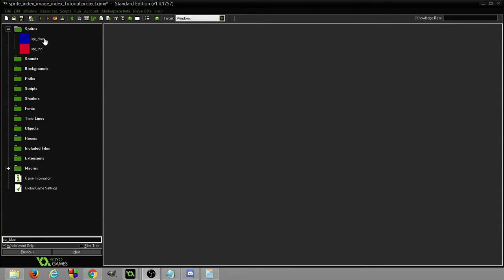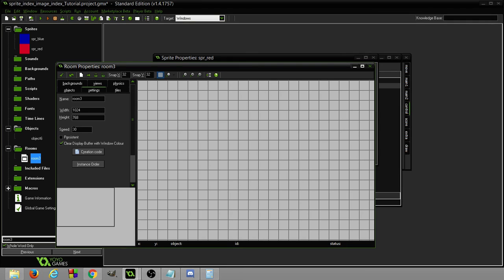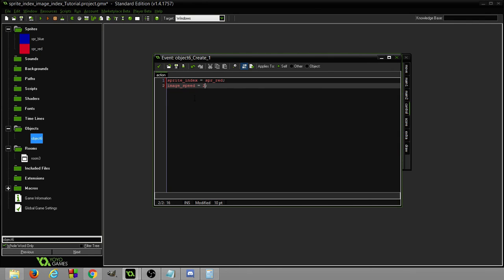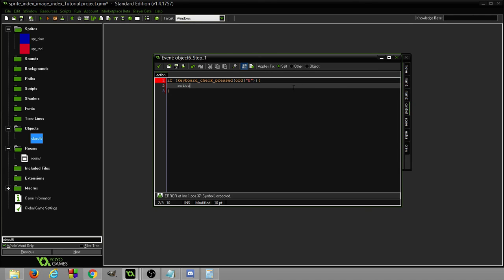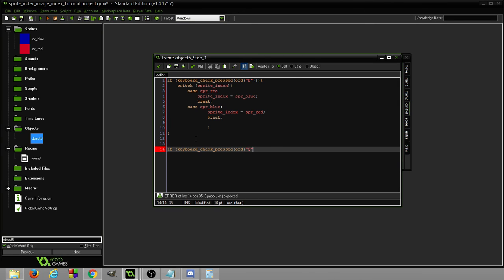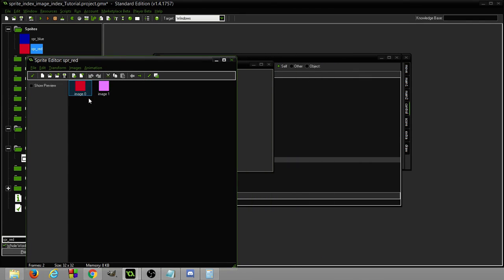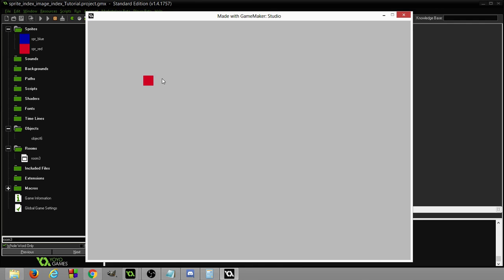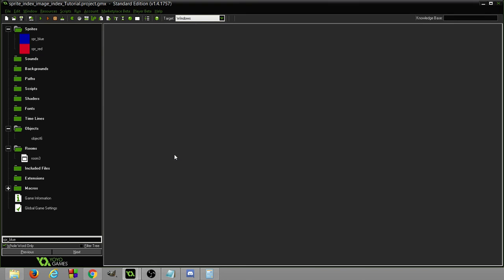Gamemaker - Sprite index and image index explained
This video explains sprite_index and image_index.  We then create an example to visually show the differences in game.